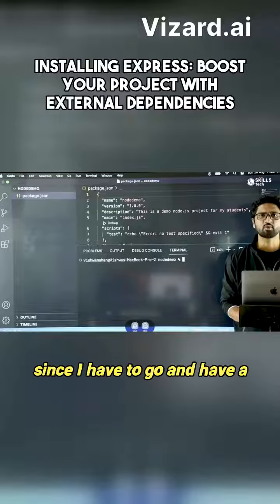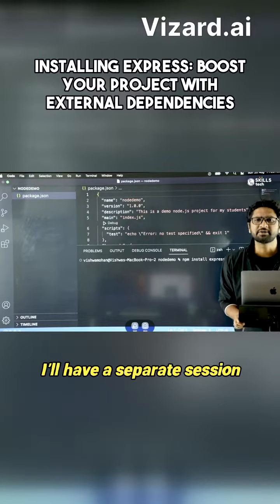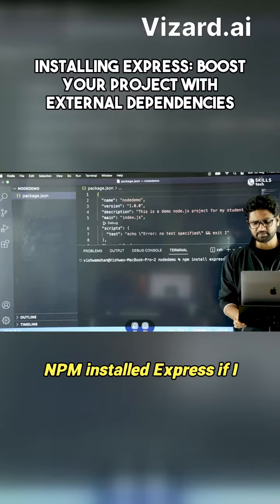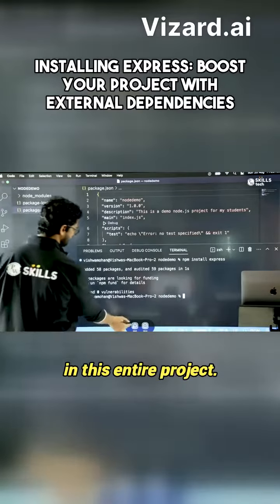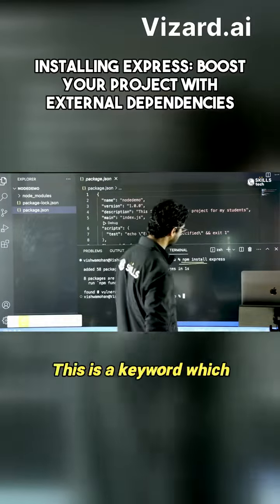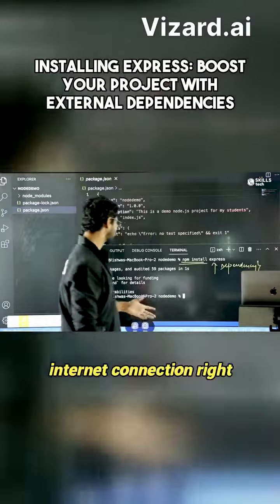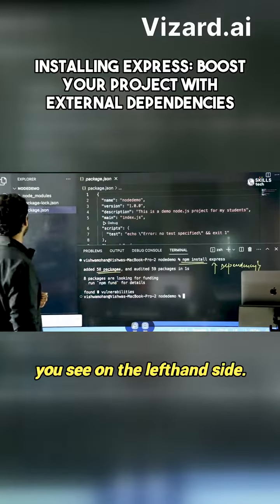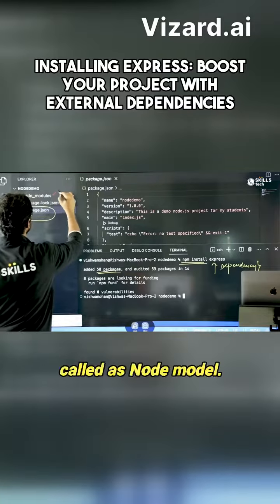Installing Express With NodeJs- Boost Your Project with External Dependencies.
Learn how to install external dependencies using NPM! Watch as I install Express in just one command.